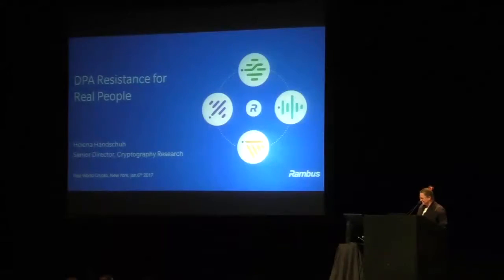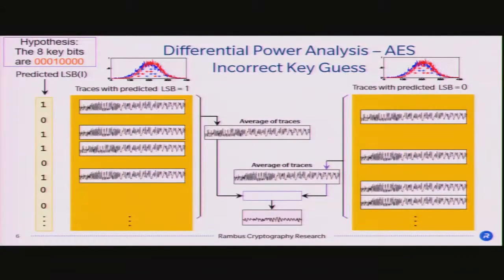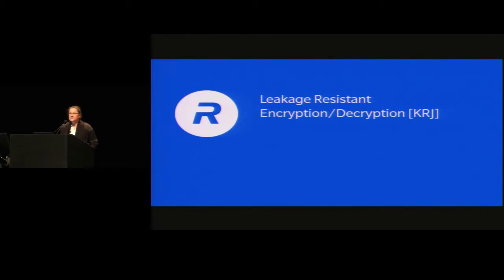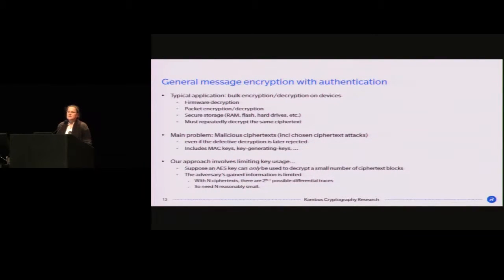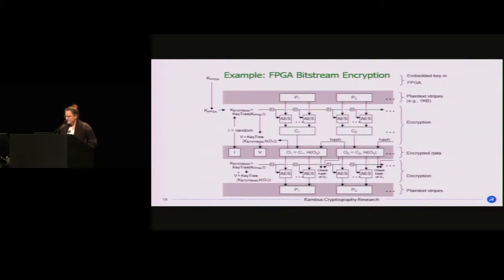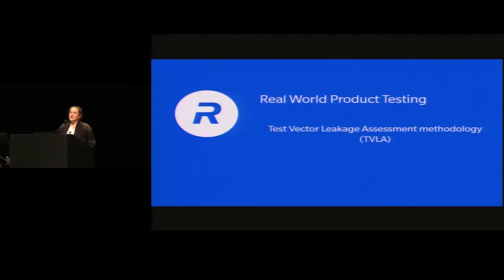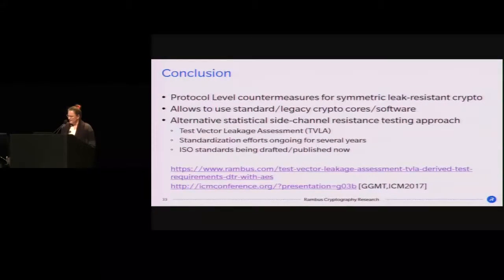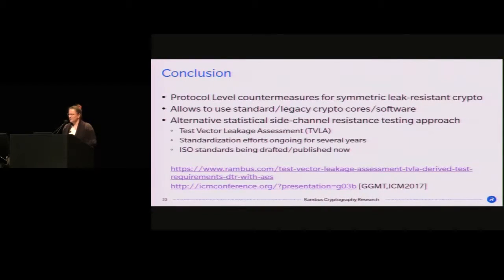Helena Handschuh RWC 2017